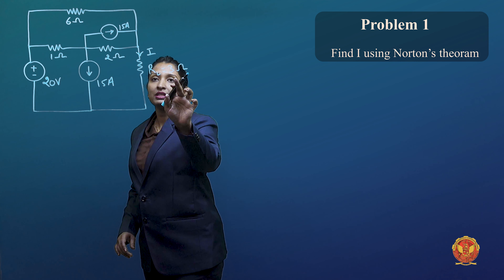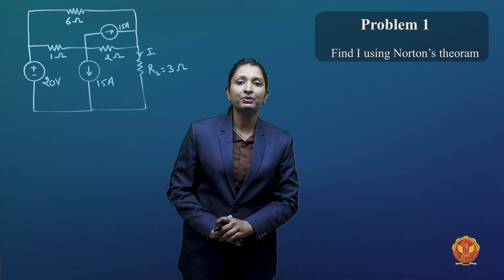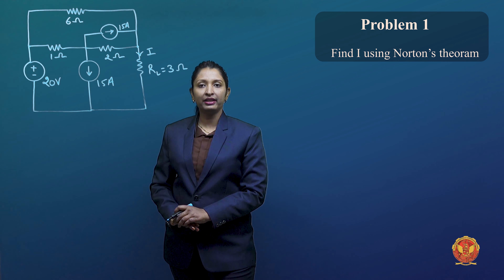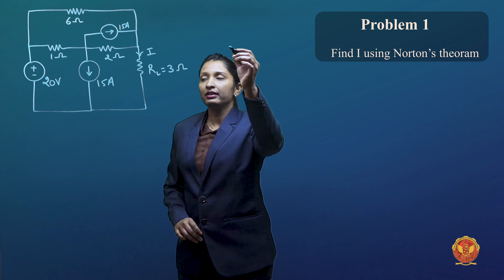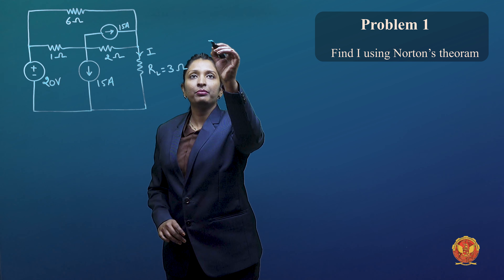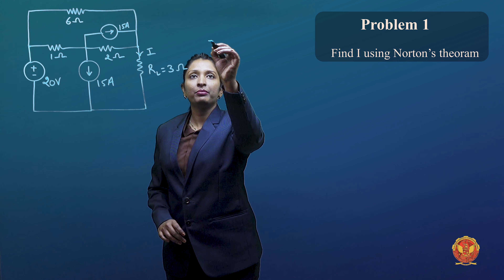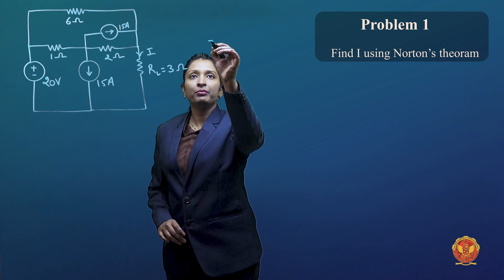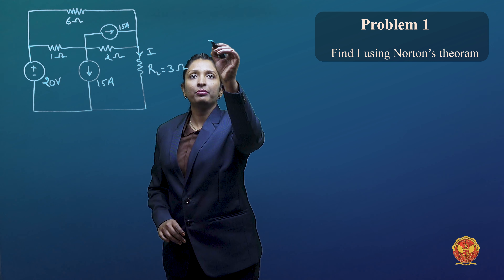2.2.1 Problem 1 based on Norton’s Theorem | EE305, EC305 & EX304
UNIT 2 | Network Analysis

2.2.1 Problem 1 based on Norton’s Theorem

Welcome to Unit 2, where we dive deep into the world of electrical theorems—a cornerstone of electrical engineering knowledge!

In this unit, we'll explore a series of powerful theorems that enable us to simplify complex electrical circuits and solve intricate problems. These theorems are the keys to understanding, analyzing, and optimizing electrical systems.

Highlights of What Awaits You:

 - Introduction to Theorems: A grand unveiling of the world of theorems.
 - Thevenin’s Theorem: Master the art of simplifying complex networks.
 - Problems based on Thevenin’s Theorem: Apply your knowledge in practical scenarios.
 - Norton’s Theorem: Discover another approach to circuit simplification.
 - Problems based on Norton’s Theorem: Test your skills with challenging exercises.
 - Superposition Theorem: Learn how to break down and analyze circuits step by step.
 - Problems based on Superposition Theorem: Apply this theorem to tackle complex problems.
 - Maximum Power Transfer Theorem: Uncover the secrets of maximizing power efficiency.
 - Problems based on Maximum Power Transfer Theorem: Optimize circuits for peak performance.
 - Reciprocity Theorem: Understand the fascinating concept of electrical reciprocity.
 - Problems based on Reciprocity Theorem: Apply reciprocity in circuit analysis.
 - Millman’s Theorem: Simplify complex networks with Millman's approach.
 - Problems based on Millman’s Theorem: Apply Millman's Theorem to real-world circuits.
- Tellegen’s Theorem: Delve into Tellegen's principles of electrical networks.
 - Problems based on Tellegen’s Theorem: Apply Tellegen's Theorem in circuit analysis.
 - Compensation Theorem: Learn the art of circuit compensation.
 - Problems based on Compensation Theorem: Optimize circuits using compensation.
 - Substitution Theorem: Understand the power of substitution in circuit analysis.
 - Problem based on Substitution Theorem: Apply substitution for efficient problem-solving.

By the end of this unit, you'll have mastered these essential theorems, equipping you with the skills to simplify and analyze even the most complex electrical circuits.

Join us now and unlock the potential of electrical theorems! Don't miss this electrifying opportunity to elevate your understanding of electrical principles. Let's embark on this enlightening journey together!